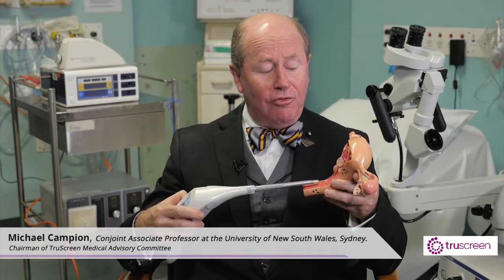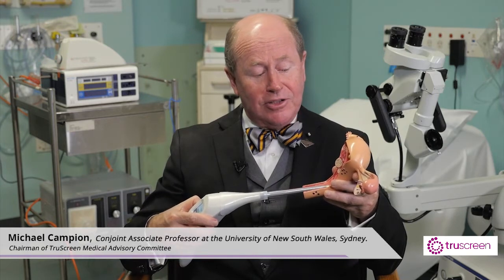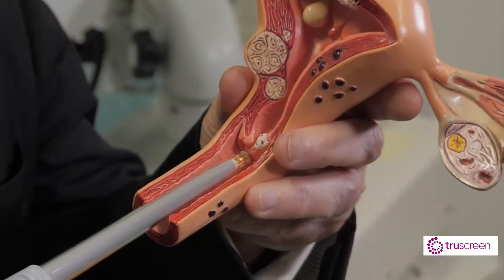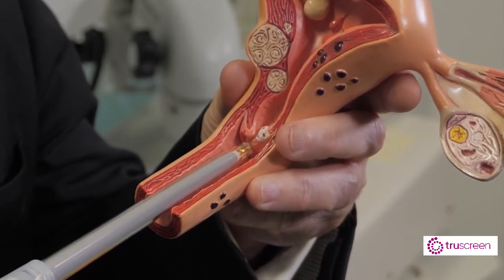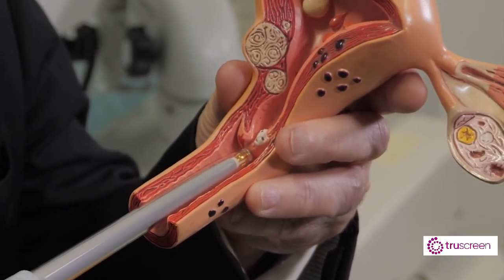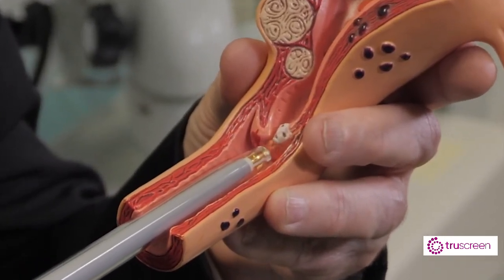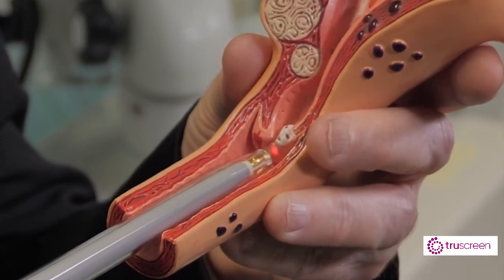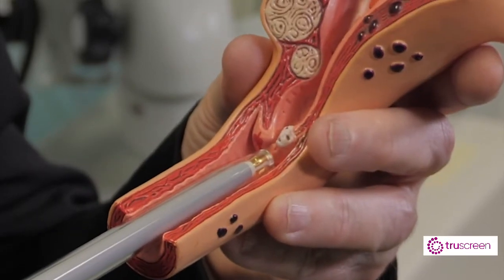How does the TruScreen Device work? - Assoc. Prof. Michael J. Campion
Associate Professor Michael J. Campion, TruScreen's Medical Advisory Committee Chairman, sits down to discuss how the TruScreen cervical cancer screening device works and how it compares to conventional screening methods.

TruScreen Group Limited (NZX/ASX: TRU) is a New Zealand-based medical device company that has developed an AI-enabled device that can detect precancerous and cancerous cervical changes in real-time via optical and electrical measurements of cervical tissue. Unlike many cervical screening technologies that have only triage/adjunct functionality, the TruScreen device is registered as a primary screening tool.
TruScreen’s cervical screening technology effectively resolves many of the ongoing issues with conventional cytology, including failed samples, poor patient follow-up, patient discomfort, and the need for supporting laboratory infrastructure.
The device is CE-marked, meaning it meets EU safety, health and environmental protection standards required for sale and use throughout Europe. It is also National Medical Products Administration approved for sale in China.
TruScreen is currently targeting product sales to a range of low and middle-income countries, including China, Mexico, Vietnam, Russia, and Saudi Arabia, where no large-scale cervical cancer screening programs and infrastructure are currently in place. By doing so, the Company hopes to help improve the health and wellbeing of women worldwide.